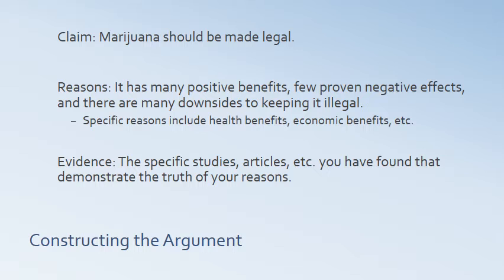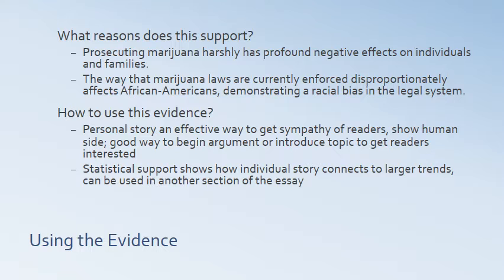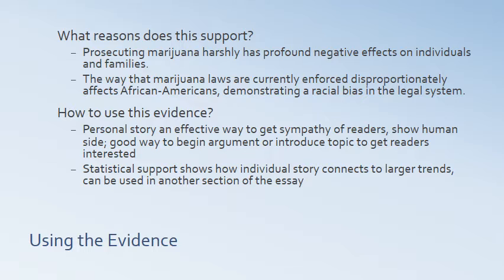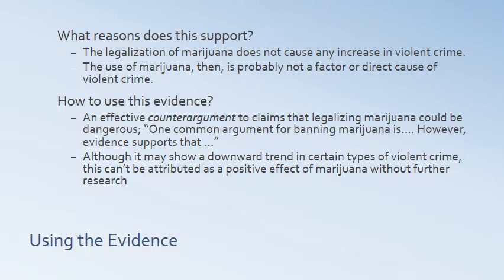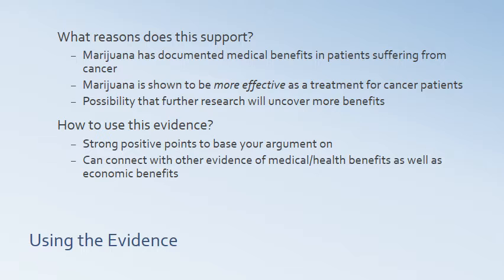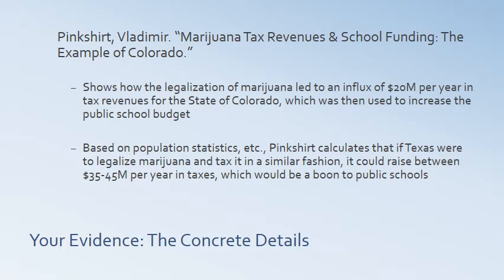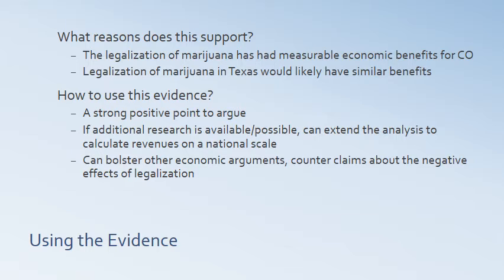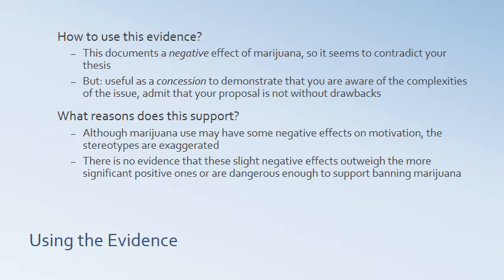Building an Argument pt2